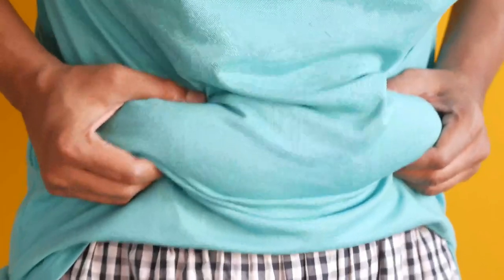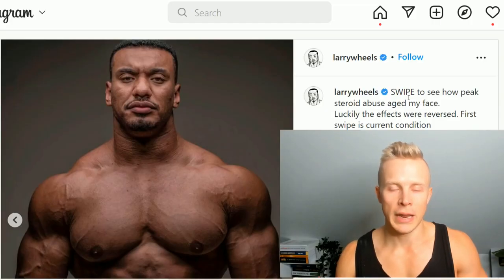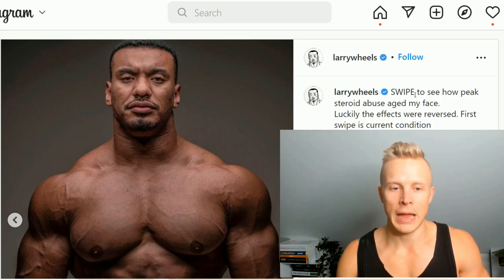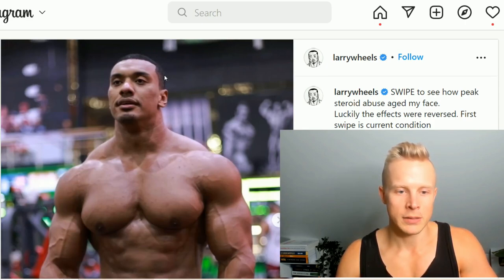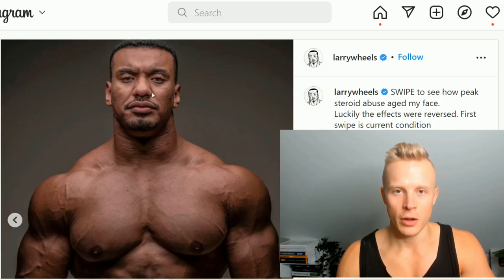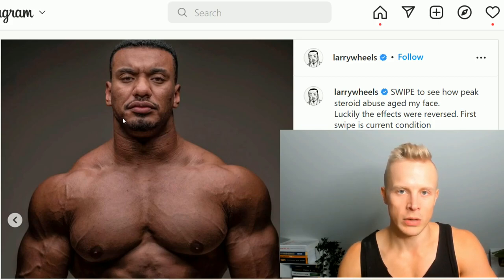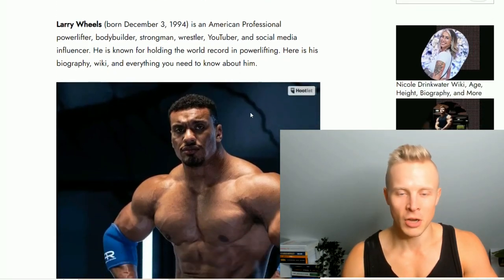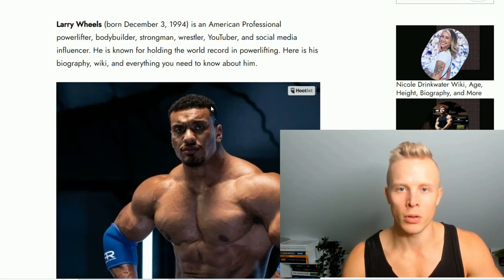How to loose FACE FAT fast and easy